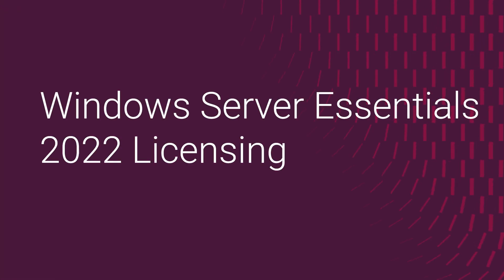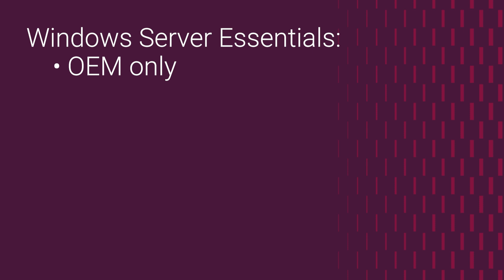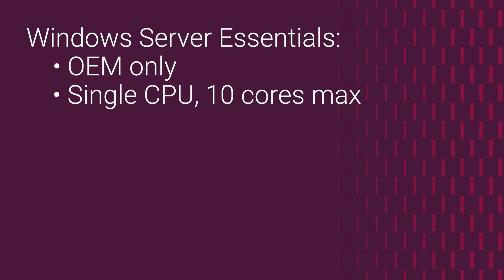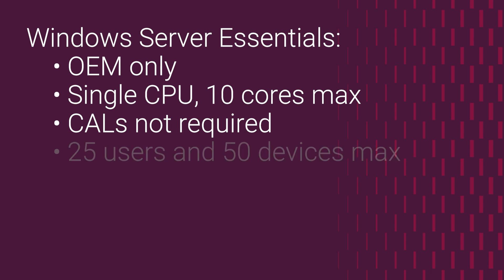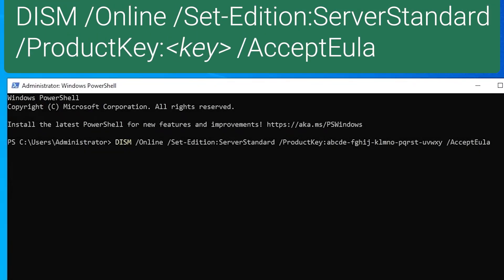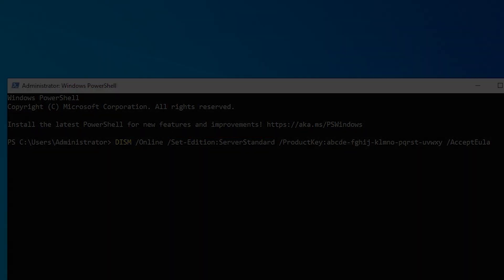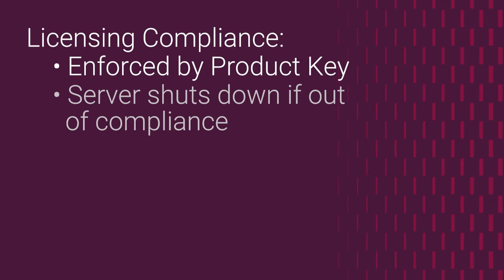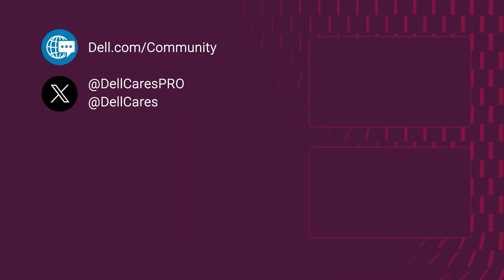Windows Server Essentials 2022 Licensing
This videos covers some points to note about licensing for Windows Server Essentials 2022.